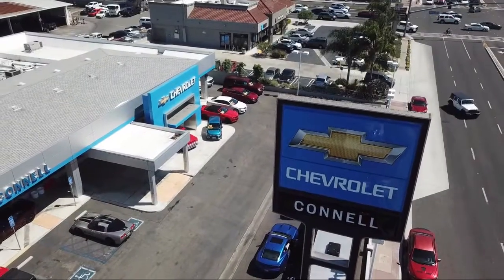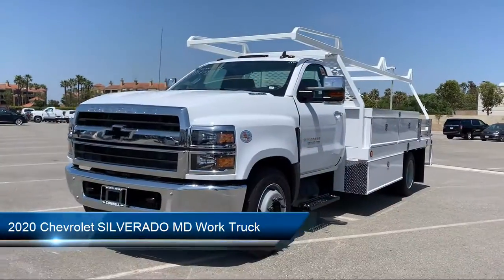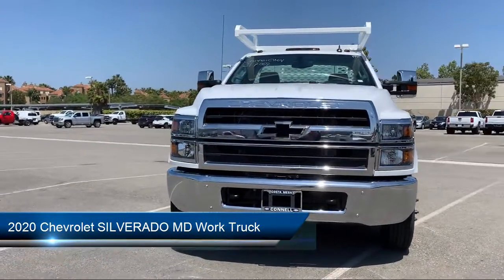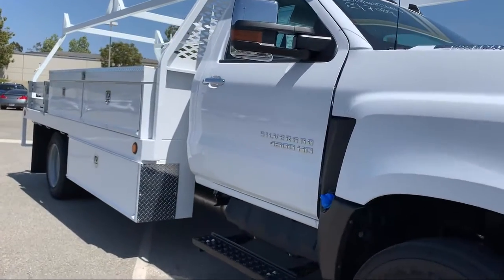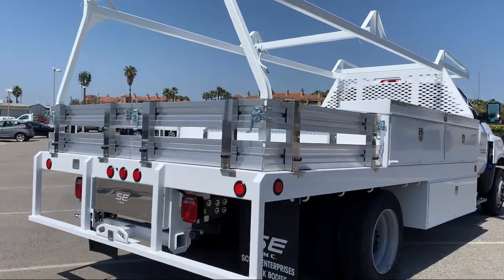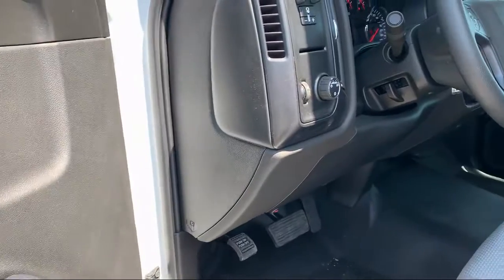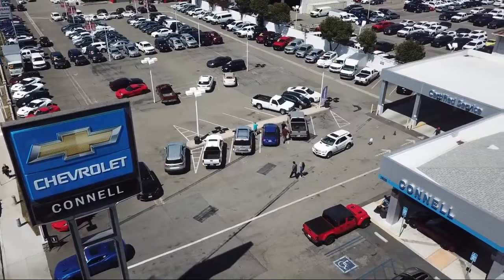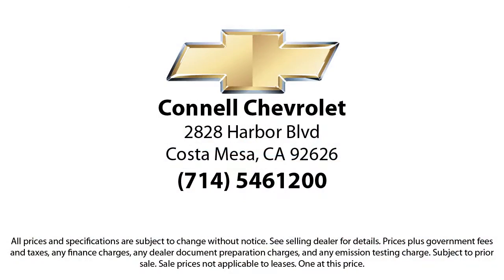2020 Chevrolet SILVERADO MD Work Truck Costa Mesa Newport Beach Irvine Huntington Beach Orange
2020 Chevrolet SILVERADO MD Work Truck Stock Number: L399172 Vin:1HTKHPVK8LH399172.

2828 Harbor Blvd.